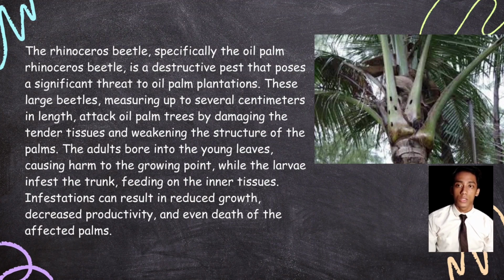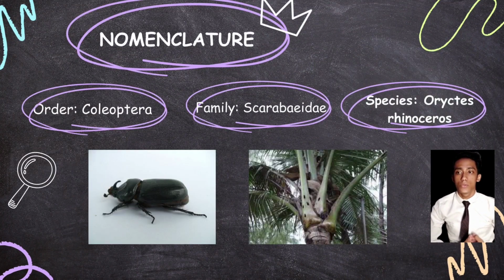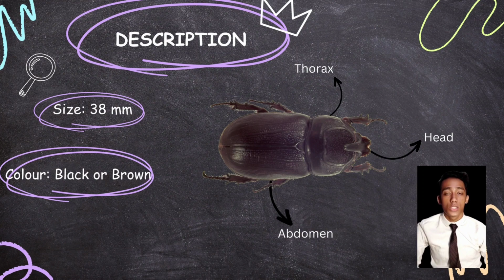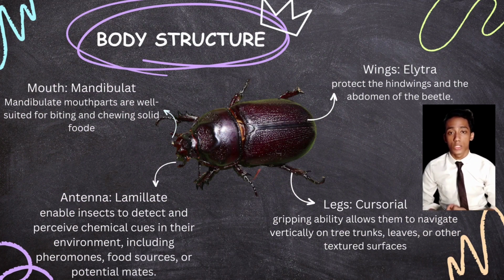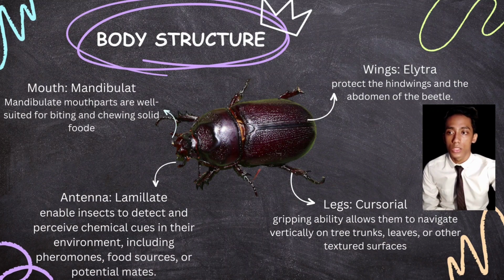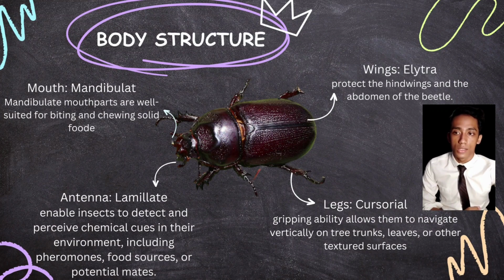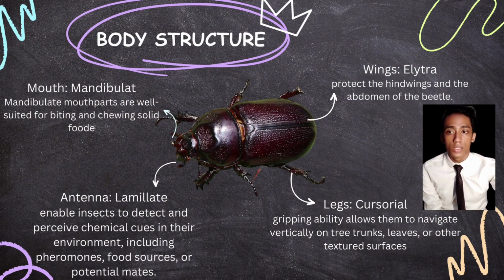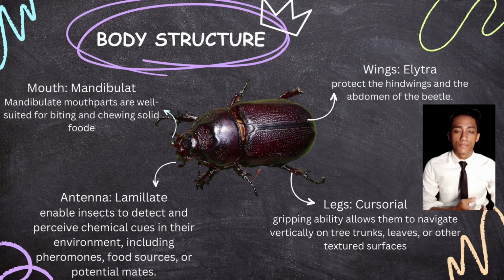VIDEO PRESENTATION AGR464 MUHAMMAD FAIZ DANIELL